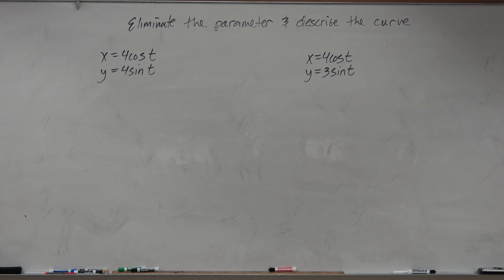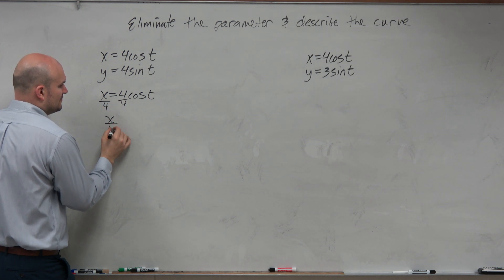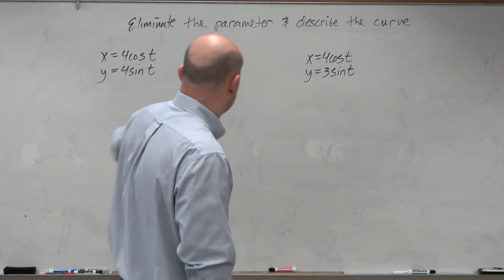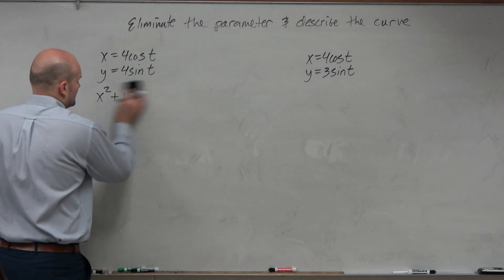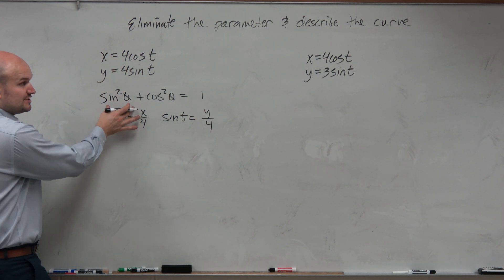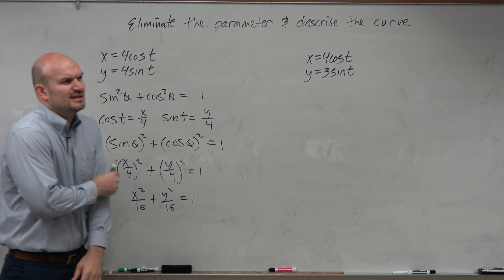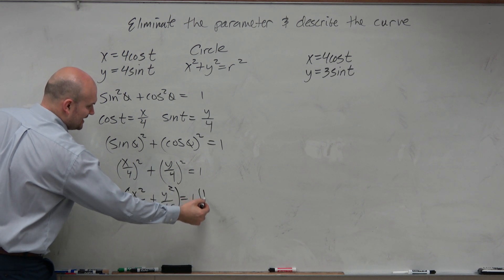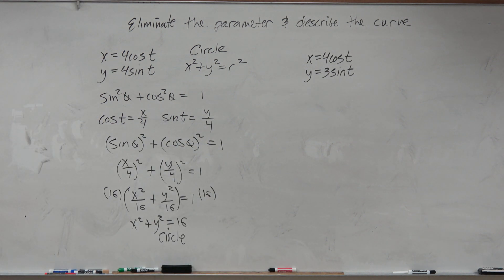Eliminate the parameter to obtain the equation of a circle